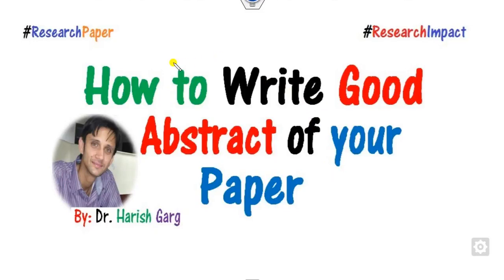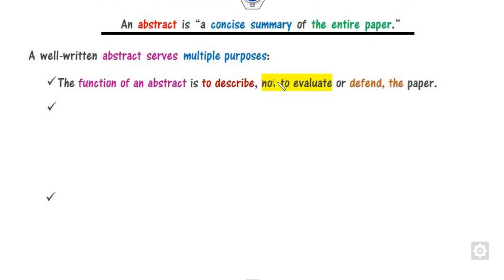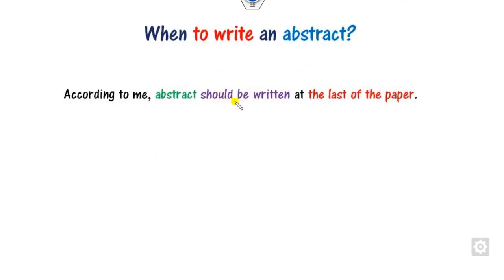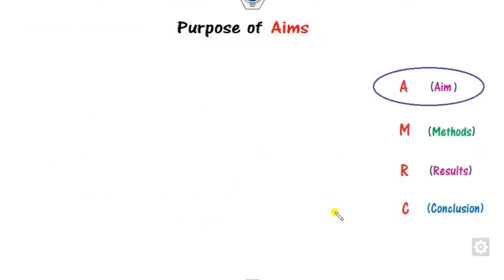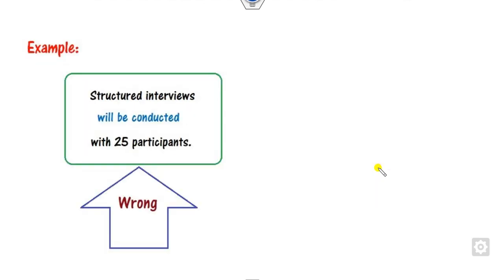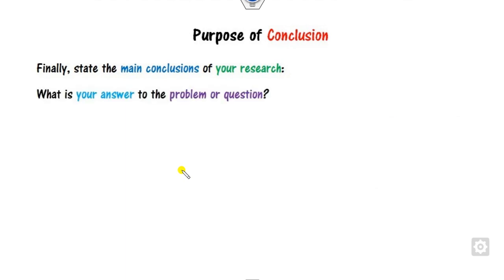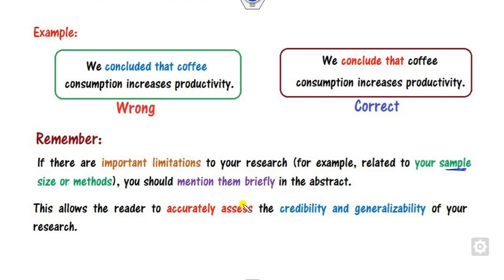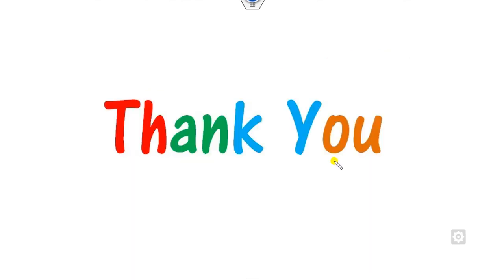How to Write Abstract for SCI paper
This lecture explains how to write